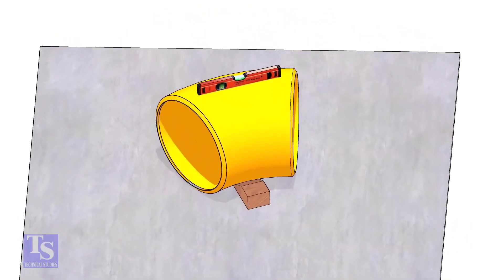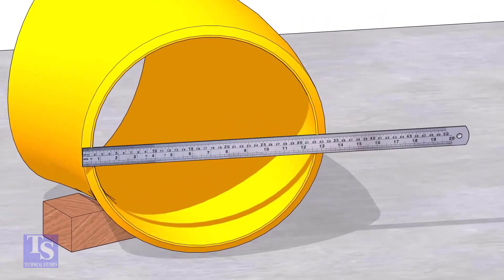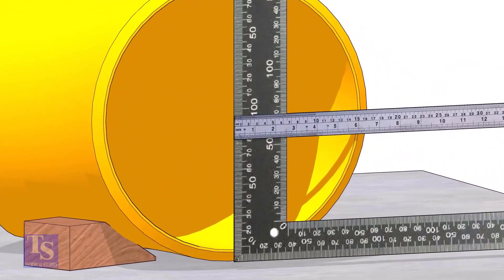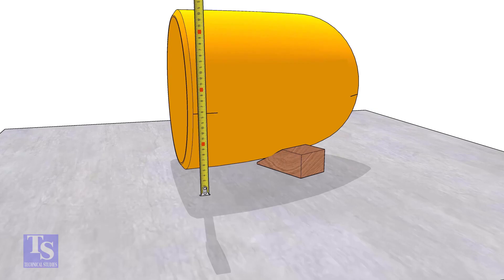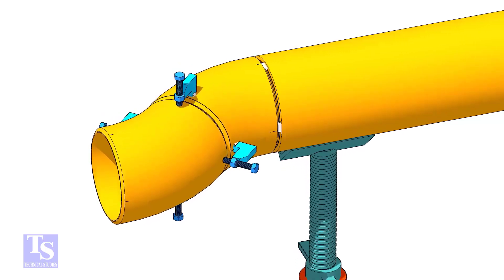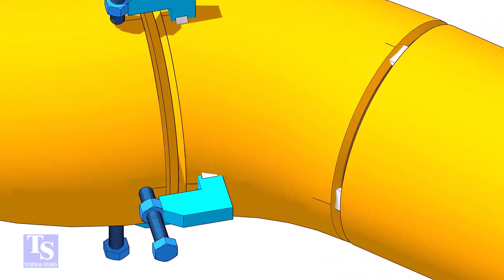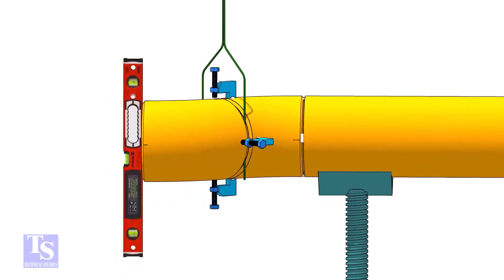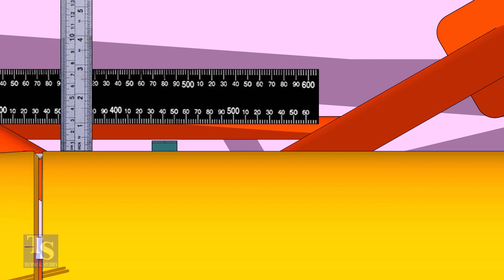How to Fit up a 45 degree Elbow to another 45 degree Elbow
How to fit up a 45-degree elbow to another 45-degree elbow.  @technicalstudies.